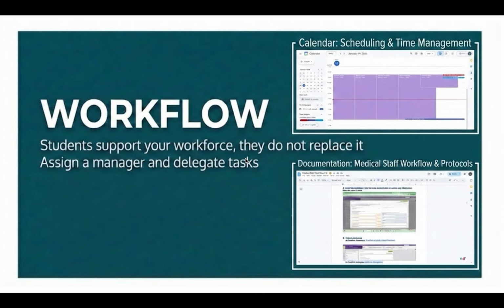Setting up a Student Program and earn!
In this video, I give you a high-level tutorial on how to set up a successful student program